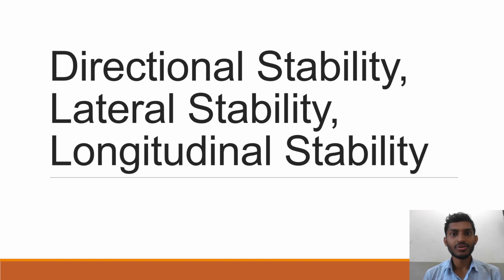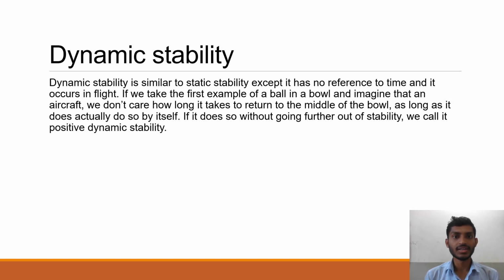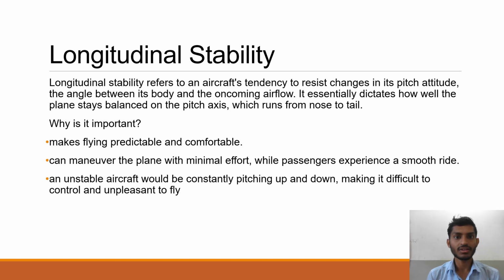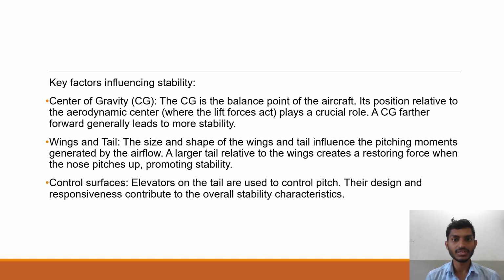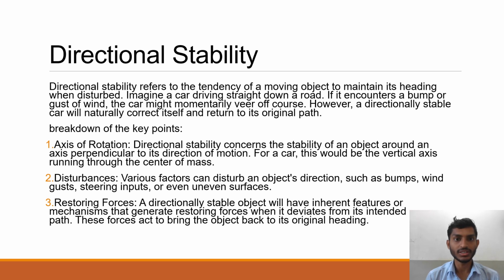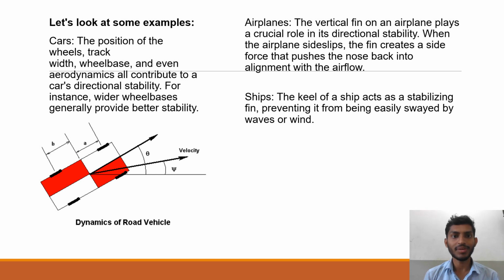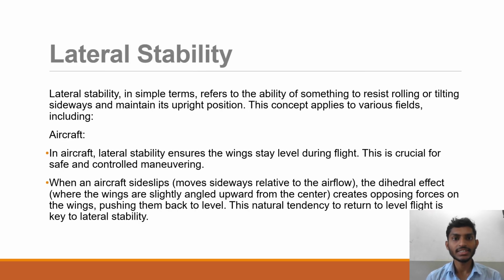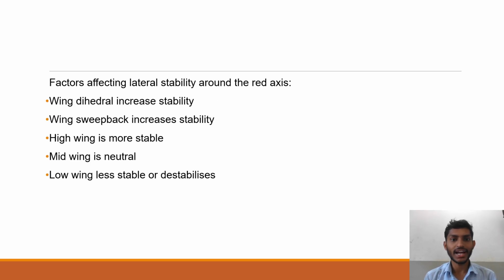Directional Stability, Lateral Stability, Longitudinal Stability| Aircraft Stability|Fluid Dynamics